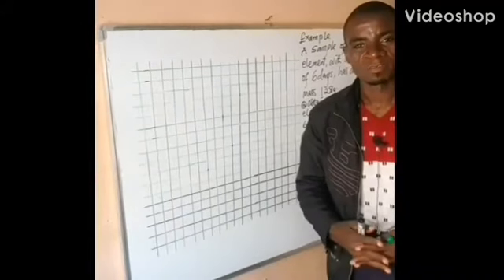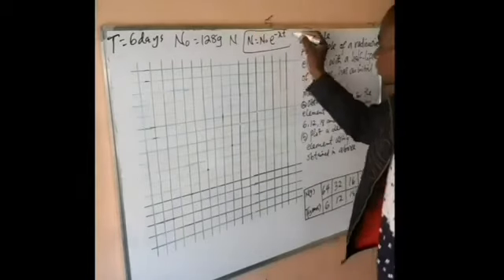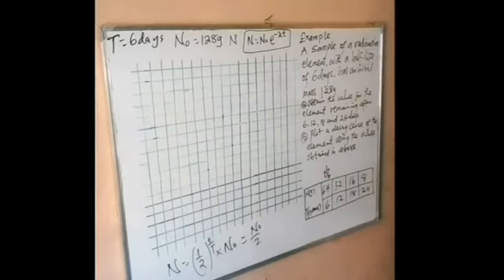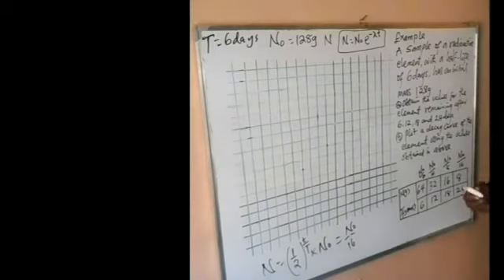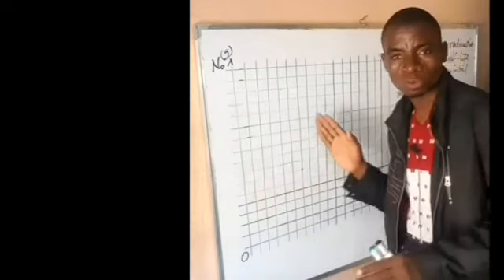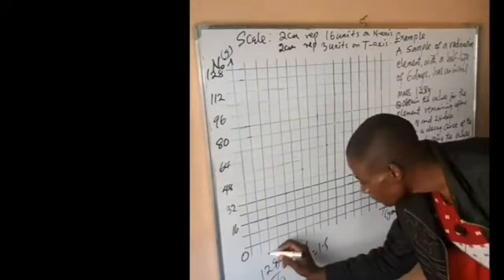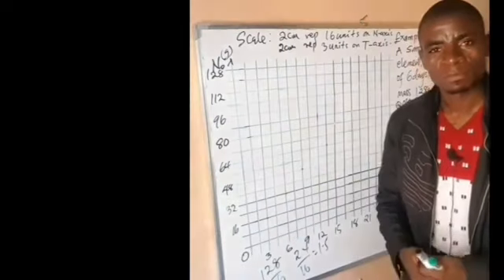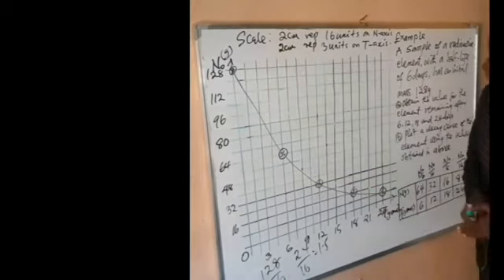How (a)above could be used to plot the graph